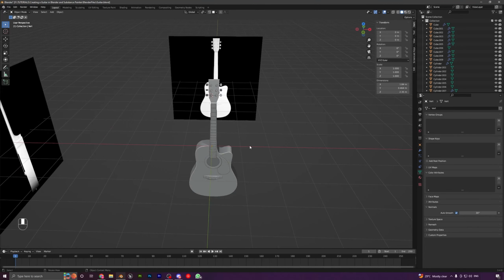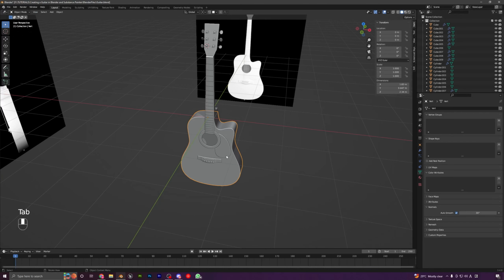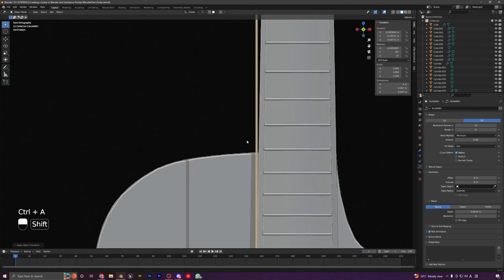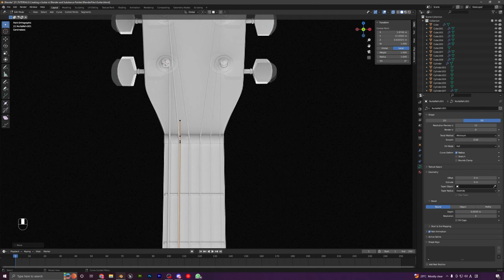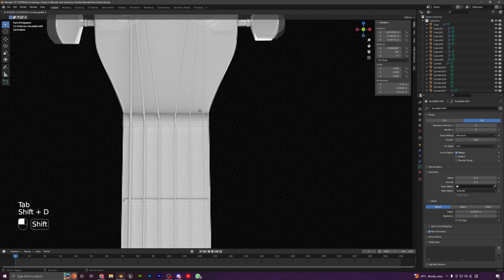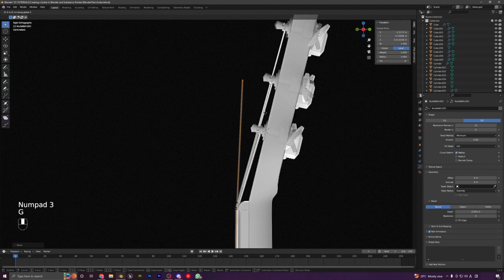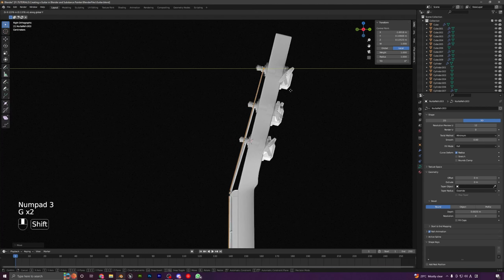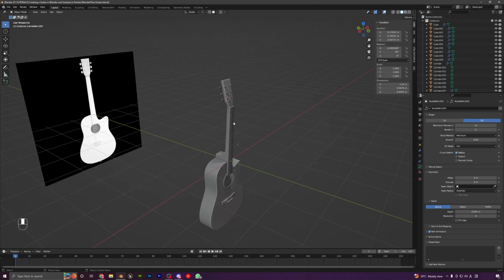05 Creating a Guitar in Blender Course: Adding the Strings